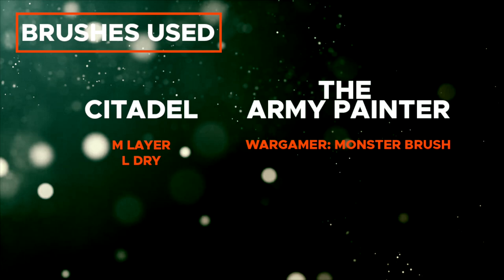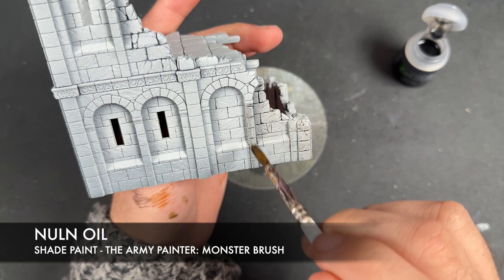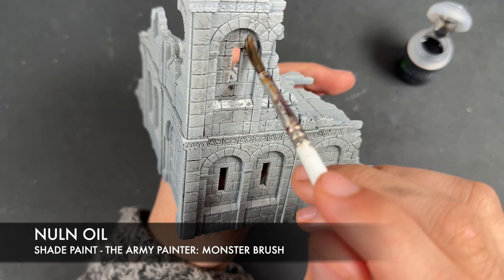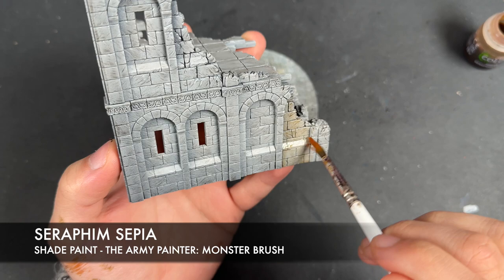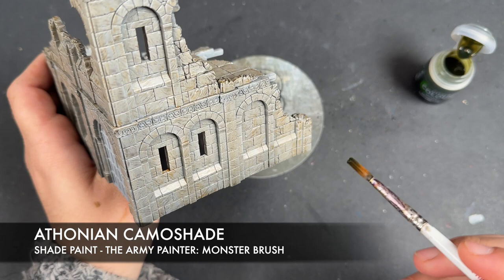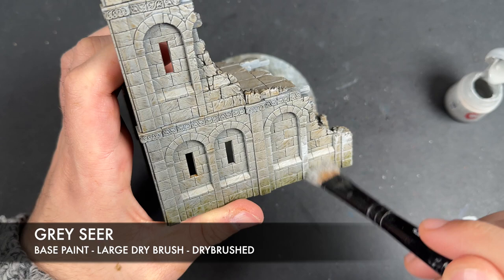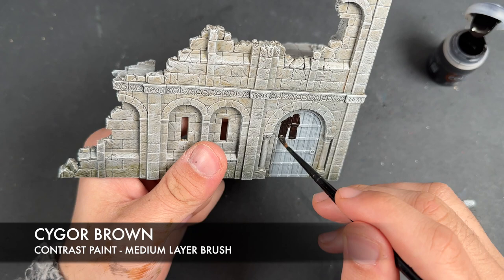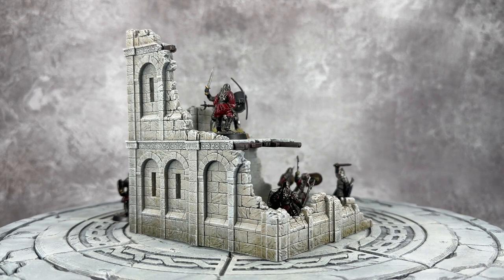Contrast+ How to Paint: New Gondor Ruins in 8 steps!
As part of the Battle of Osgiliath Box from Games Workshop that they kindly sent me early to build up, paint and review for all of you, you get 4 sprues of the new Gondor Ruins. You can build 4 ruined buildings out of this and I show you how to do paint them in 8 easy steps!

Paints used: Nuln Oil
Seraphim Sepia
Athonian Camoshade

Grey Seer
Pallid Wych Flesh
Leadbelcher

Cygor Brown